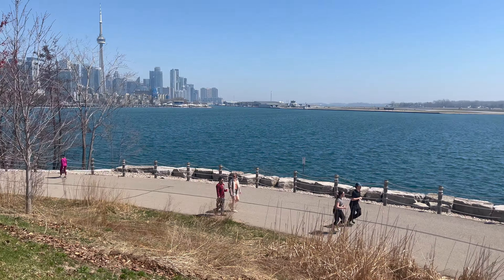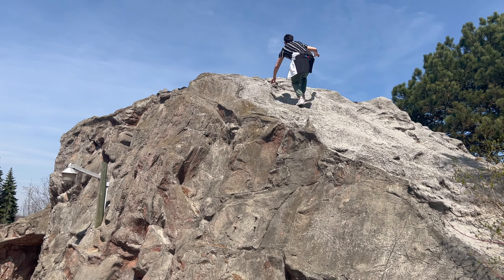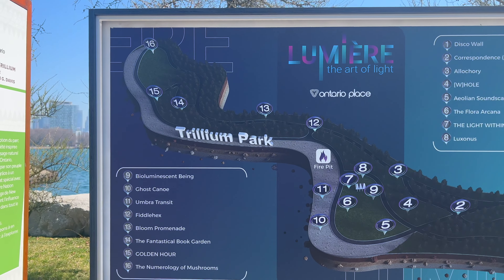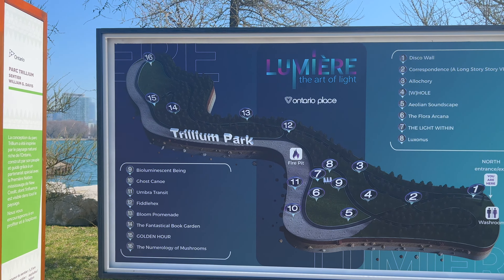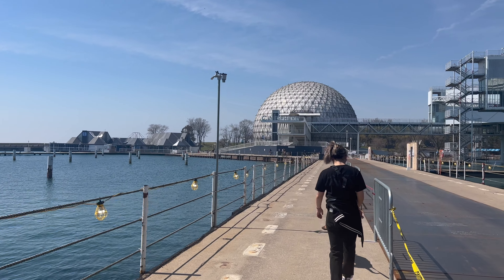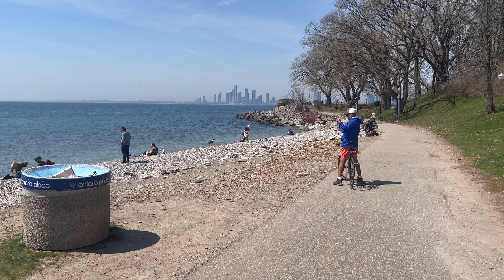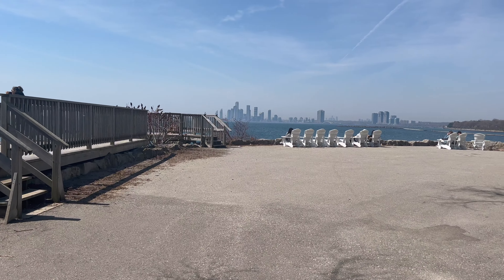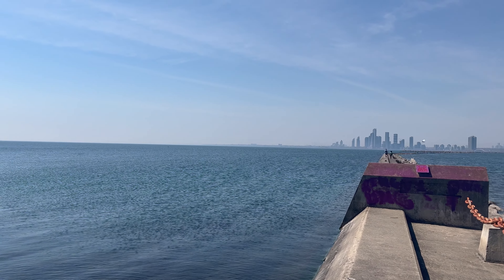Abandoned Theme Park in Toronto: Ontario Place Tour!!!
Ontario place has many hidden treasures which we uncover in this video, including beautiful walking trails, a beach, the famous Cinesphere and an abandoned theme park!